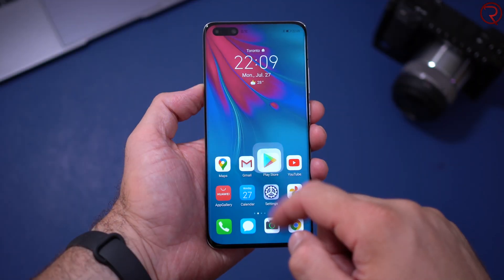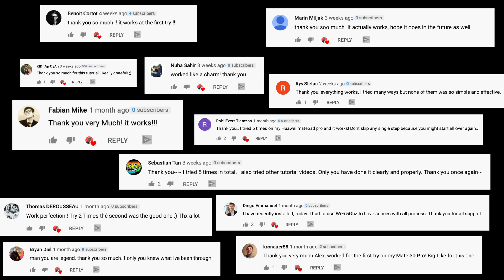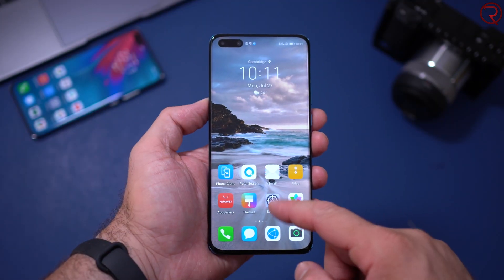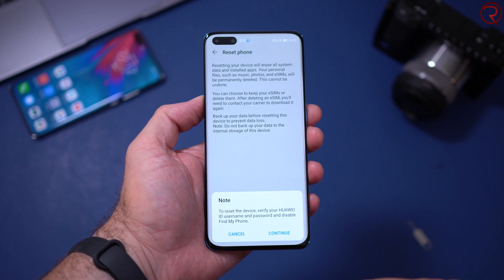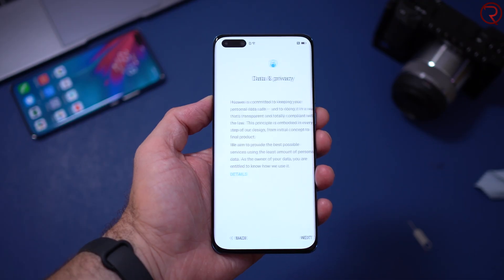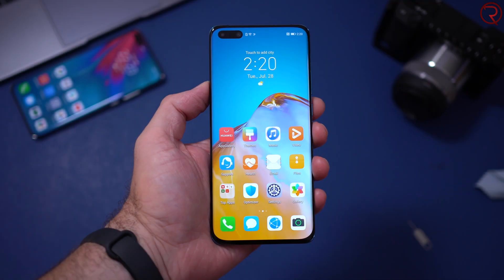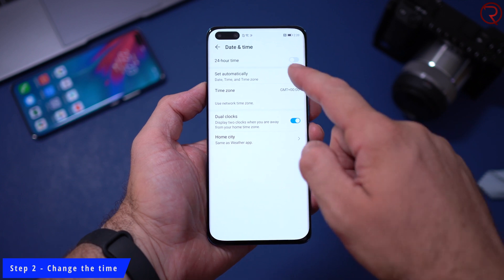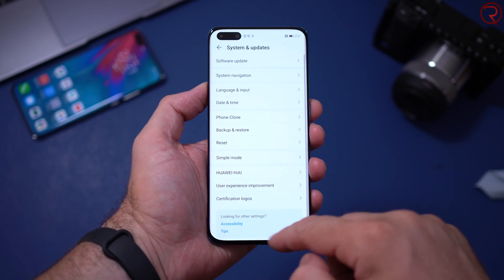Install the Google Mobile Services on the Huawei P40 Pro - FIX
In this video I will show you how to fix the sign-in issue to the Google Account while installing the Google Mobile Services on your Huawei Phone.
This method works on most Huawei smartphones that are running Android 10.
Let me know if you have any questions when you install google on huawei P40 Pro.